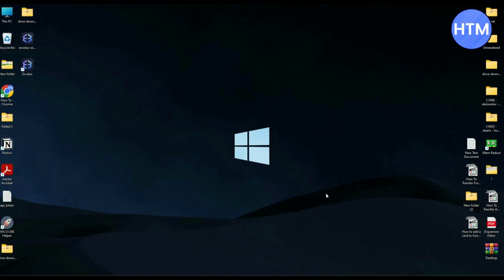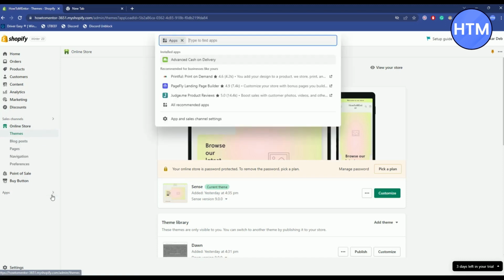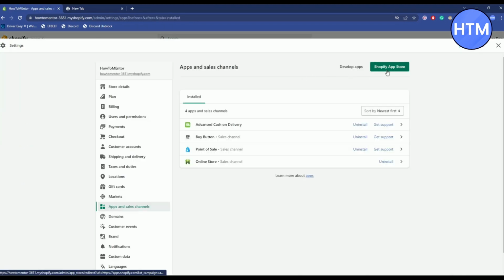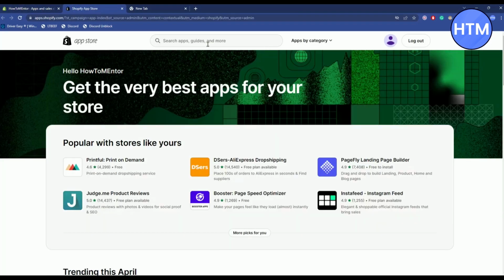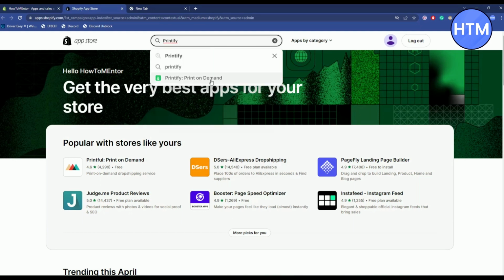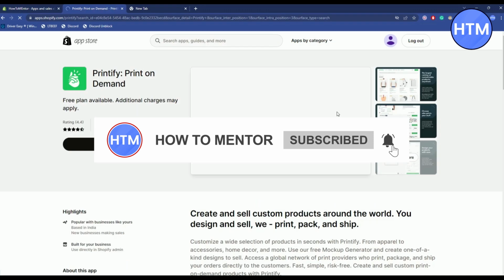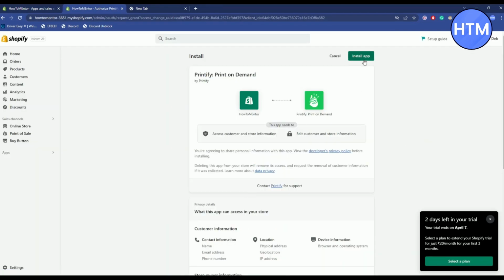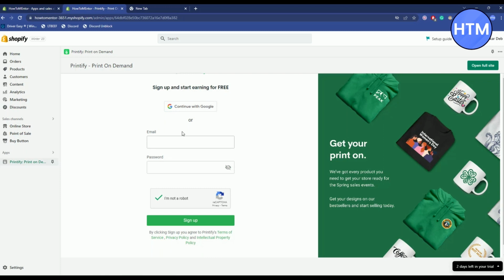How To Connect Printify On Shopify (EASY!)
How To Connect Printify On Shopify. It’s a very easy tutorial, I will explain everything to you step by step.